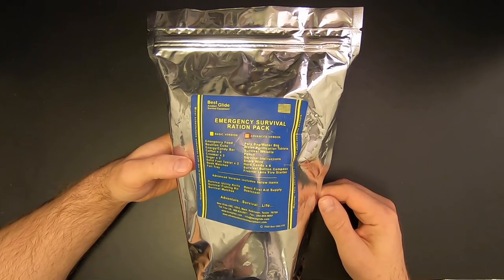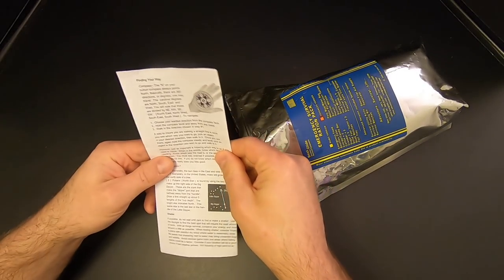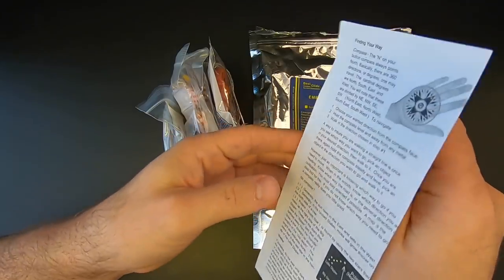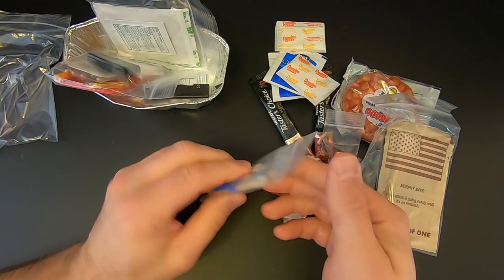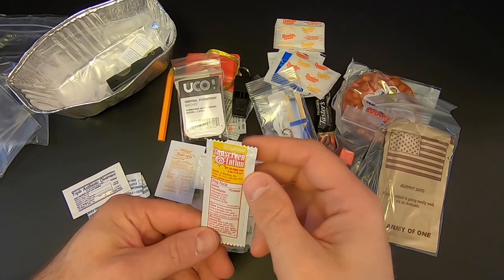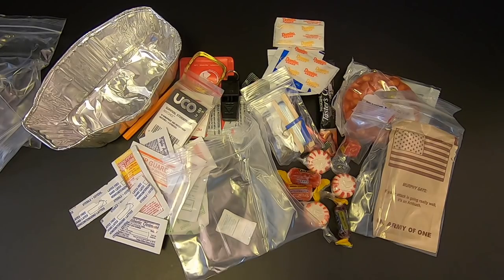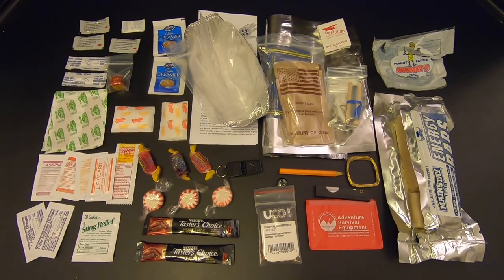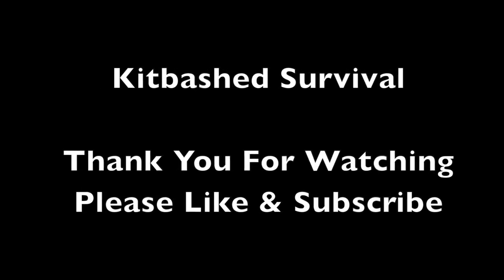Best Glide ASE Advanced Emergency Survival Ration Kit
In this video, we check out the Best Glide ASE Advanced Emergency Survival Ration Kit. Enjoy!